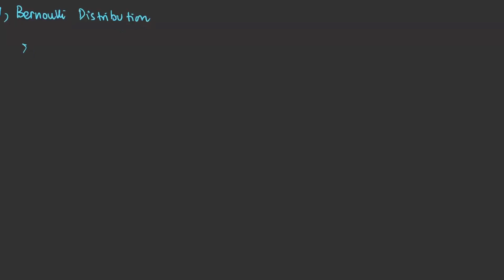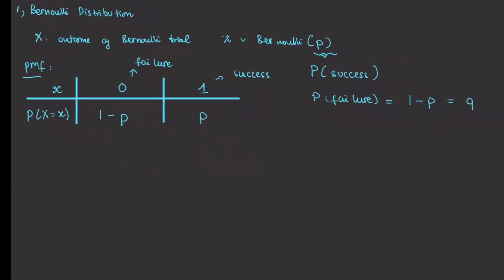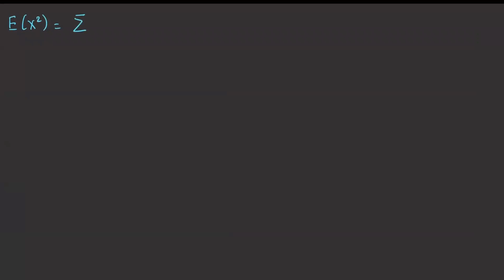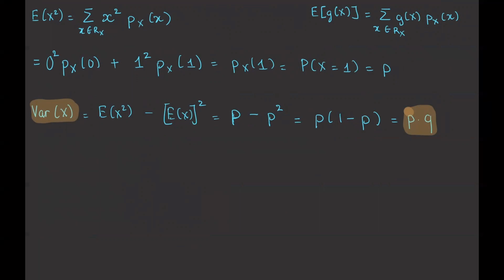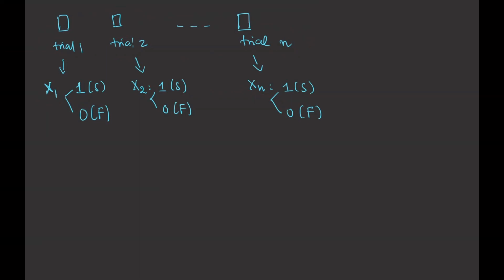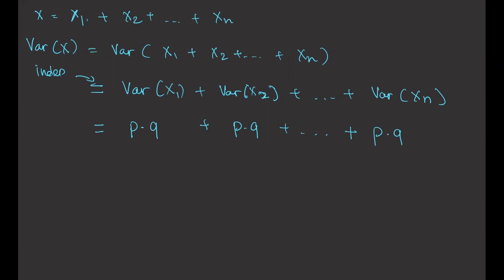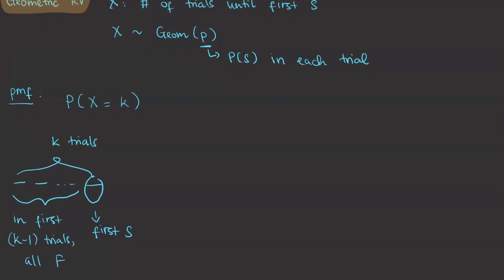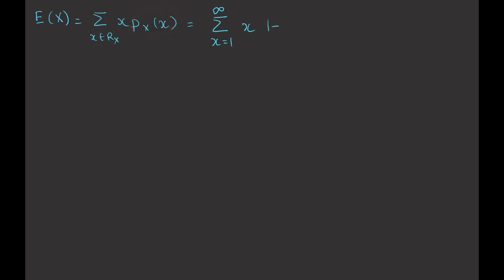STA107 Derivation of E(X), Var(X) Part 1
Please adjust playback speed!
Part 2 should popped up by the end of this video, if not then please check playlist STA107 in my account!